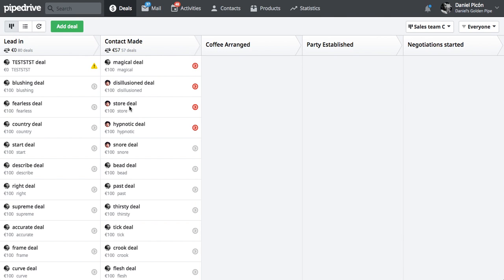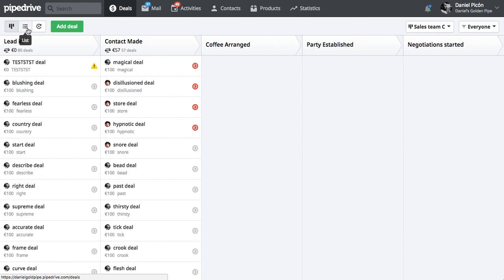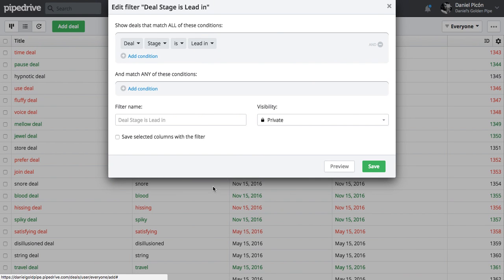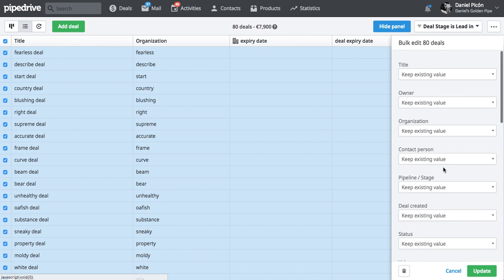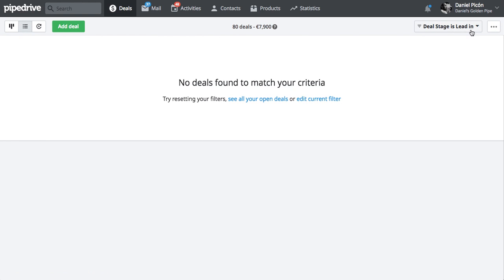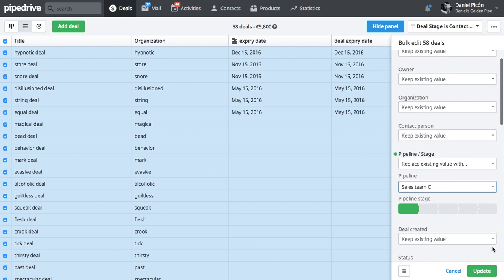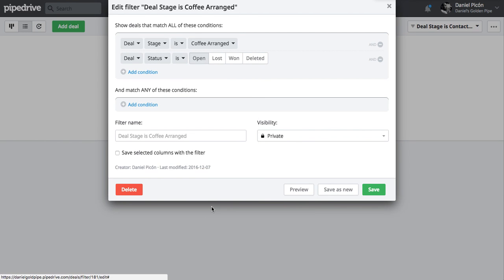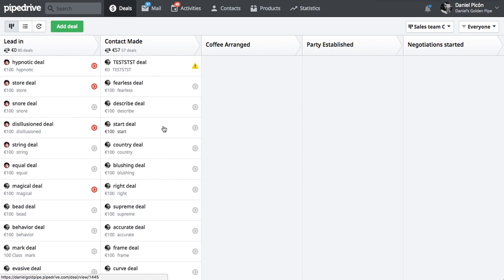Pipedrive Using the list view to move deals from one stage to another in bulk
Want more help with Pipedrive? Want more help with Pipedrive?